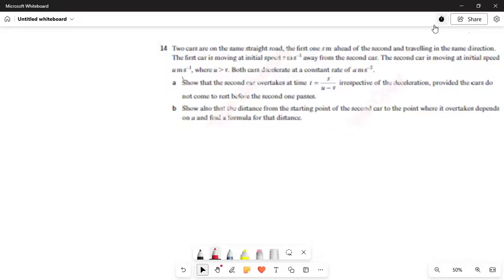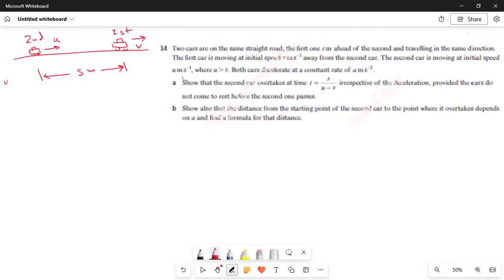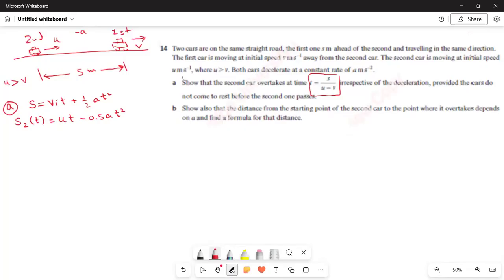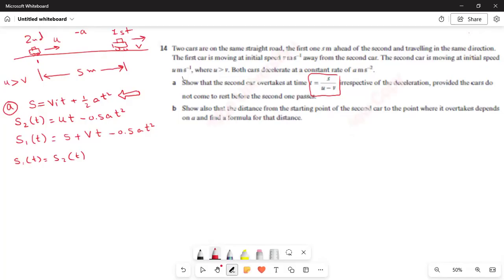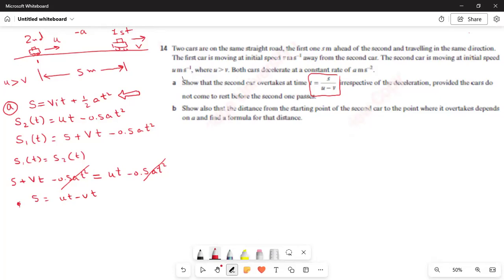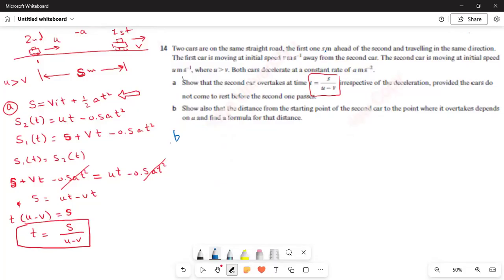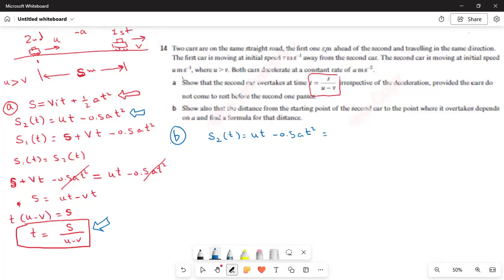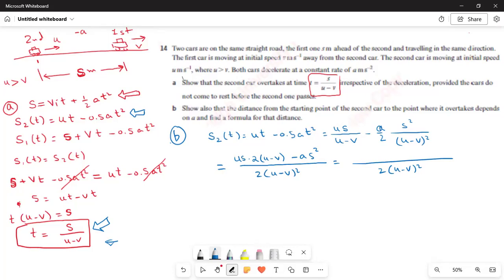Q14 Chapter 1 Cambridge International AS & A Level Math (Mechanics)